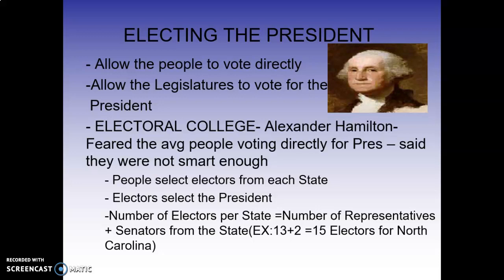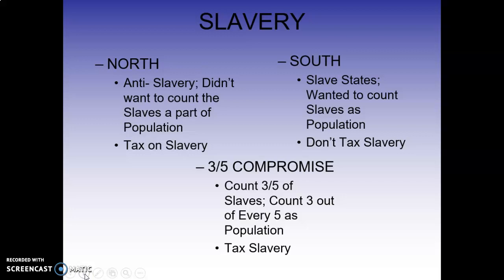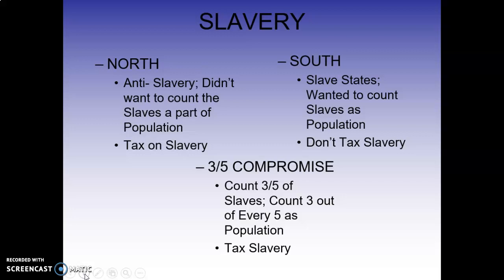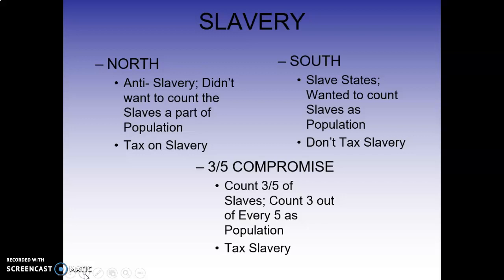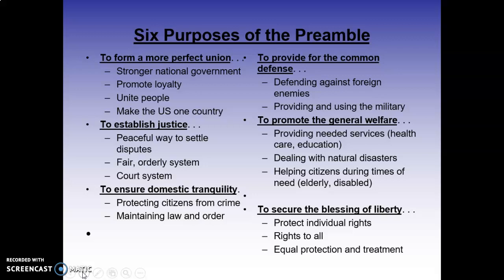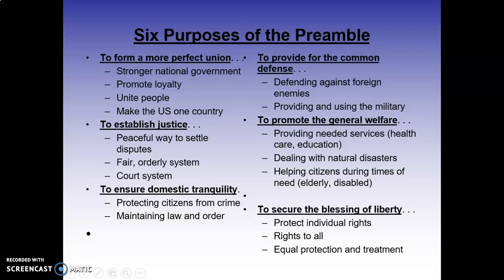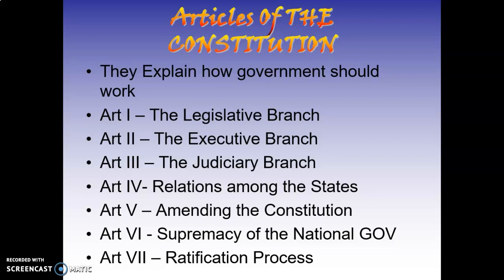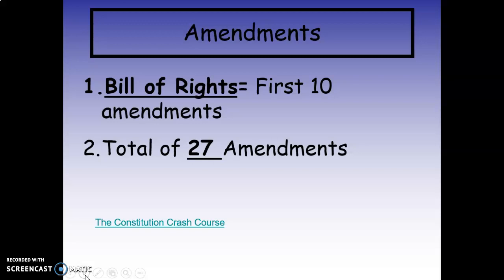The Constitution Part 2